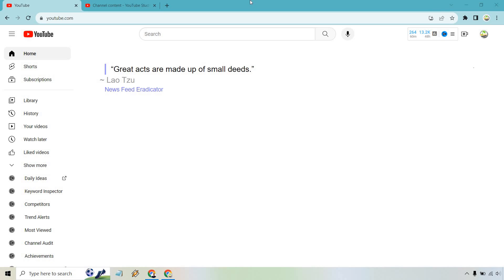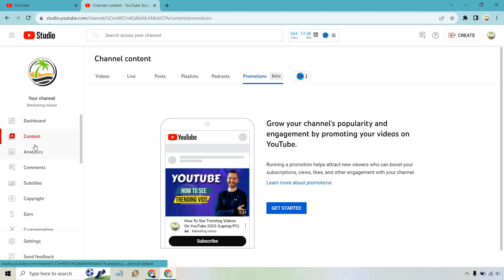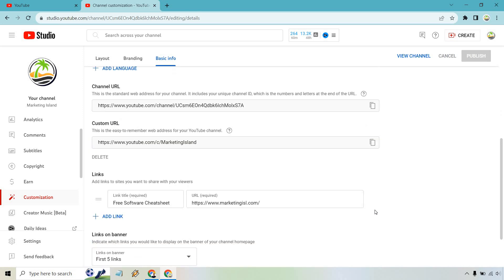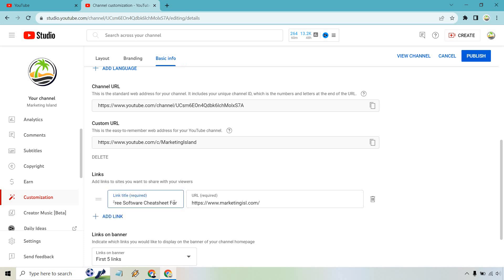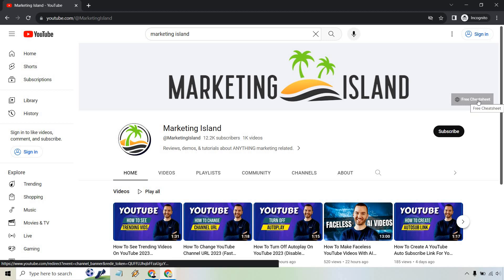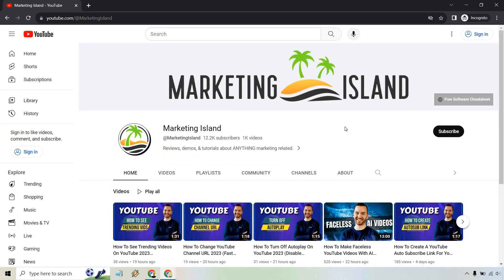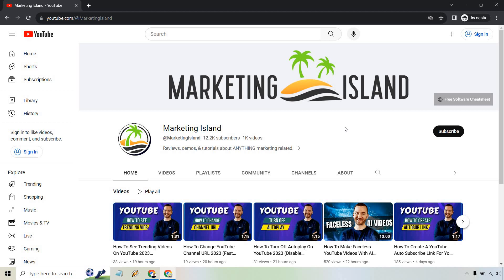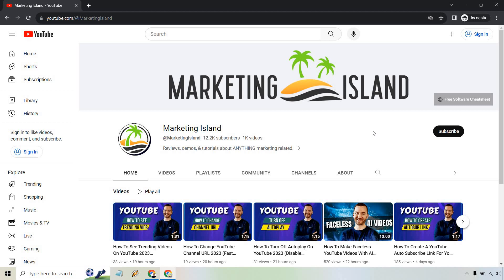How To Add a Link To Your YouTube Channel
Adding a link to your YouTube channel is a great way to promote your website or various other assets and get more traffic. I'll show you how to add a link to your YouTube channel in just a few easy steps, so you can start attracting more viewers and growing your channel.